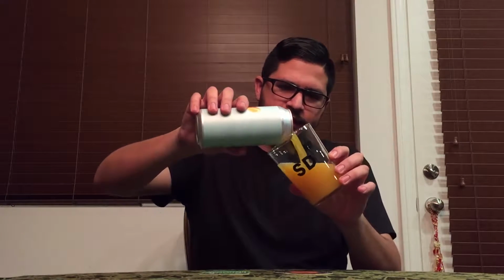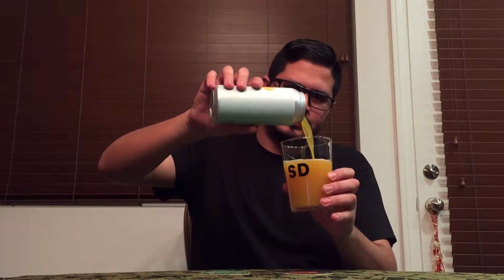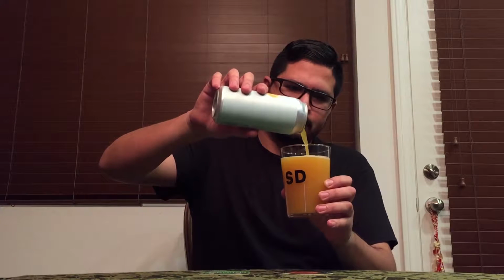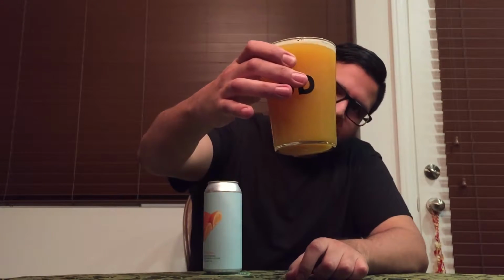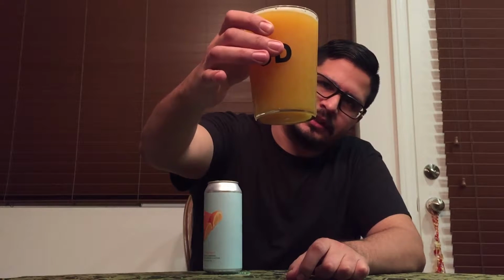Have A Beer With Erik Review #47: Alvarado Street Halftime Treat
Hi everyone! Alvarado Street returns to my reviews! Come check out the review on this tasty tangerine vanilla creamsicle-inspired hazy IPA! Cheers!